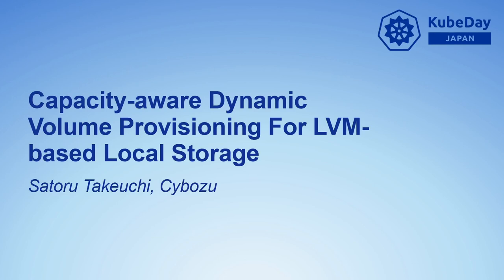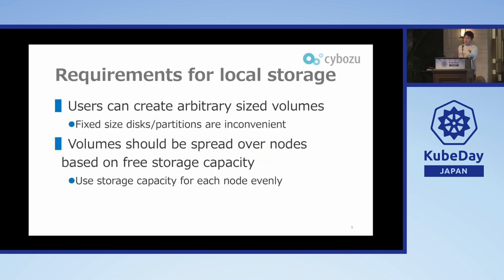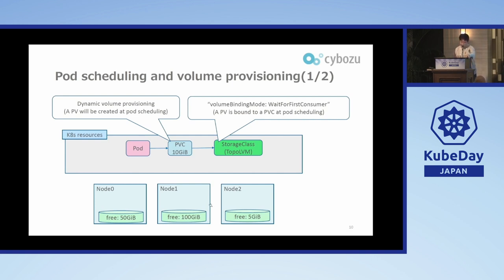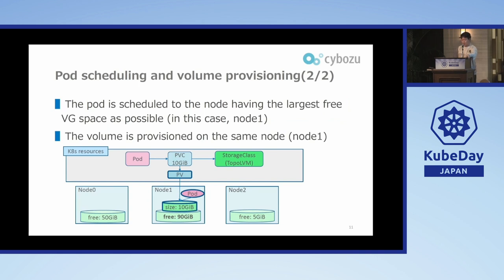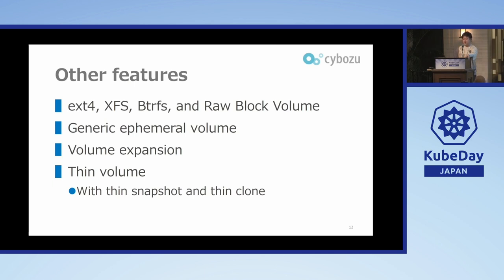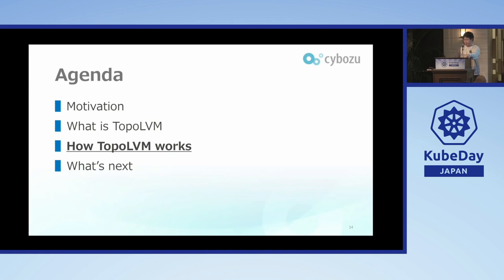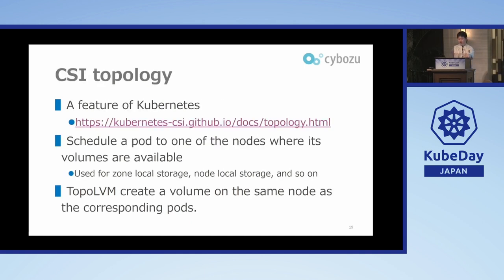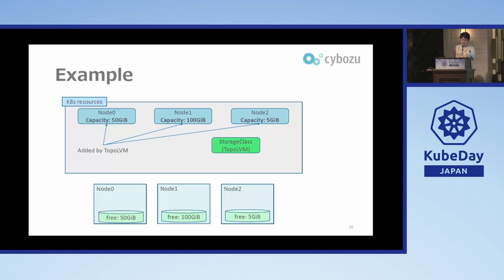Capacity-aware Dynamic Volume Provisioning For LVM-based Local Storage - Satoru Takeuchi, Cybozu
This presentation introduces a CSI plugin named TopoLVM, which supports capacity-aware dynamic provisioning for LVM-based local storage.

Kubernetes applications usually use network storage to run their pods in arbitrary nodes. However, there are some cases where local storage is better than network storage (e.g., users prefer performance and/or cost-efficiency). TopoLVM is created to use local storage as conveniently as possible.

Satoru will show what kind of features TopoLVM supports:

- Dynamic volume provisioning
- Topology-aware pod scheduling
- Volume resizing
- Thin-provisioning

In addition, he will also introduce how to use TopoLVM and how it works.